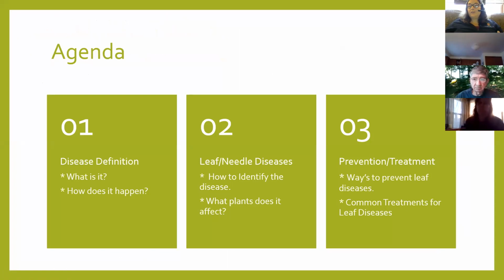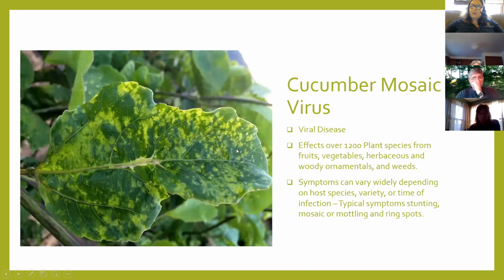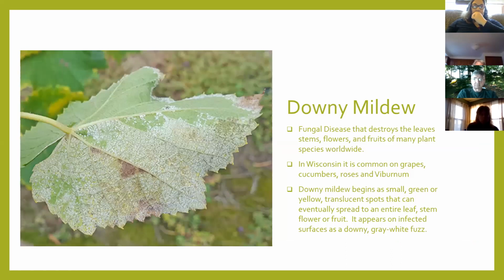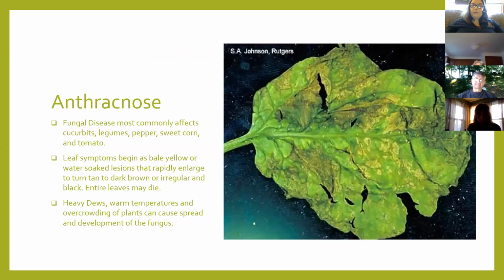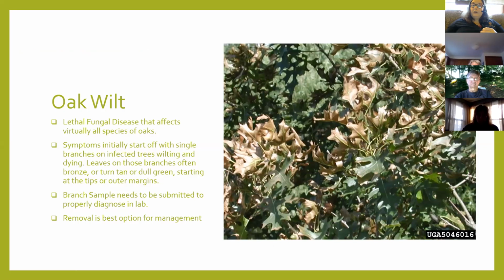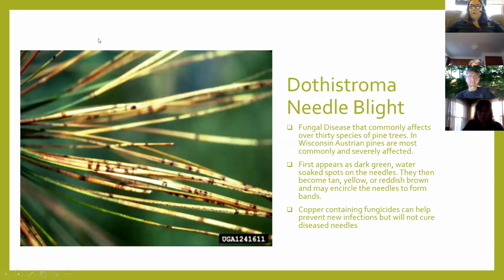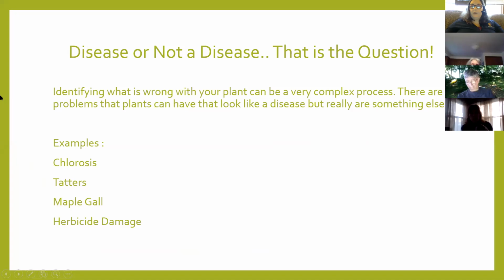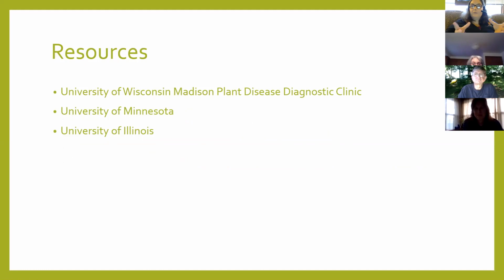Garden Toolbox Series Read Your Leaves Zoom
Presentation by Kaitlyn Lance, Extension Agriculture Educator, on her Garden Toolbox Series, session on Reading Your Leaves.  With spring comes rain, sun, and the return of plants. In this session of the Garden Toolbox Series we will define plant diseases, explore some of the most common leaf diseases and which plants it affects, and discuss prevention and treatment. This program is part of a series of garden topics so watch the Extension website for more information on future classes.